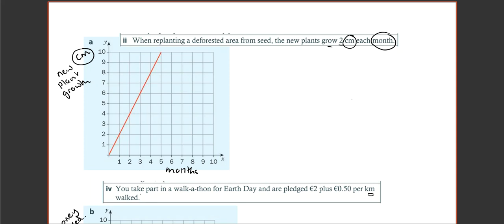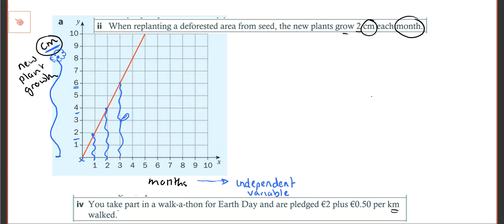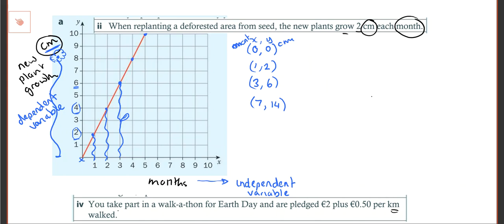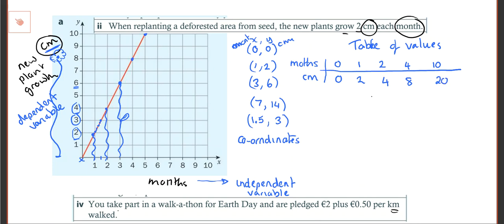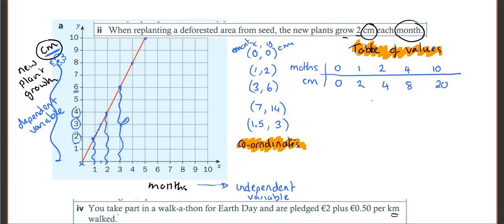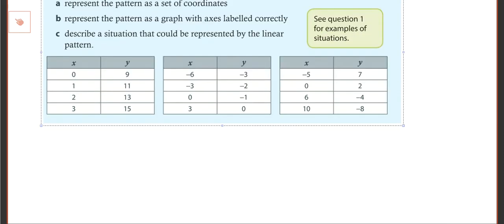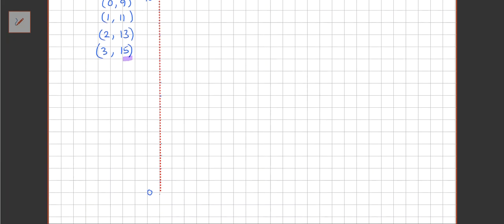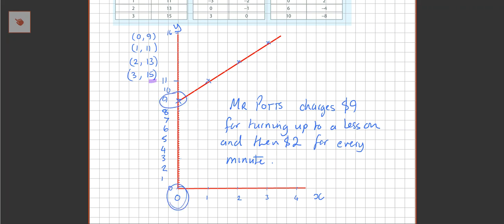M3 Linking graphs tables and statements